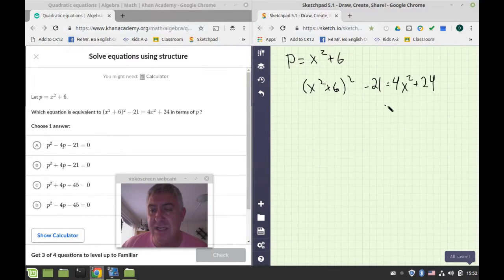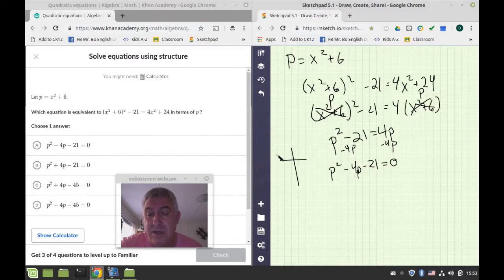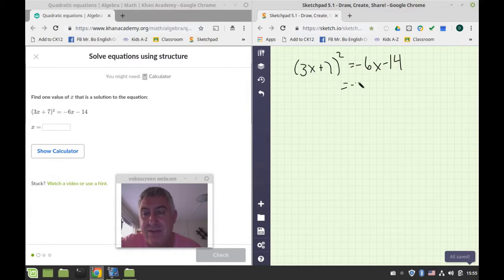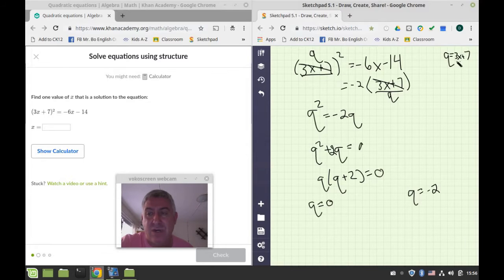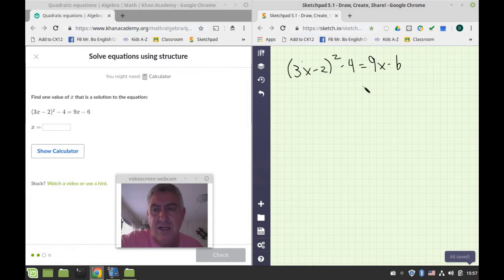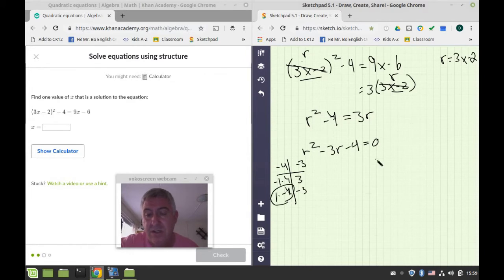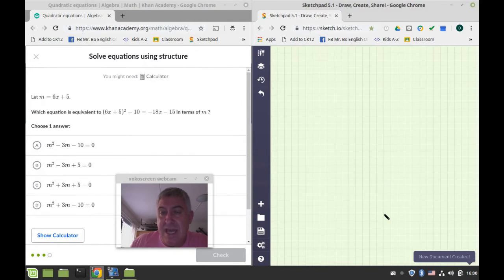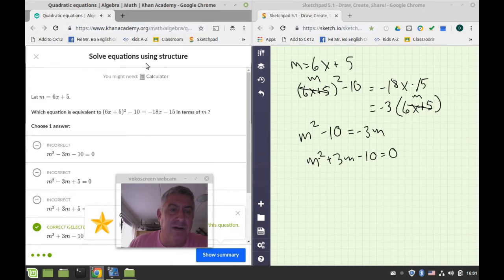Khan Academy Solve equations using structure pract